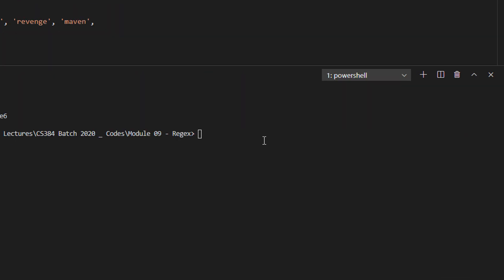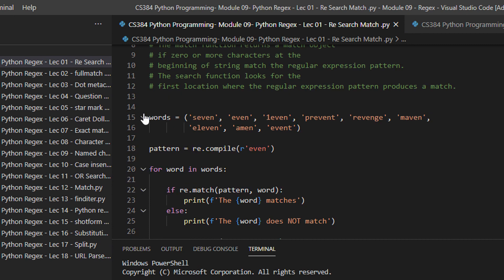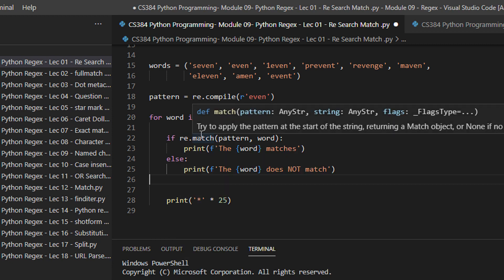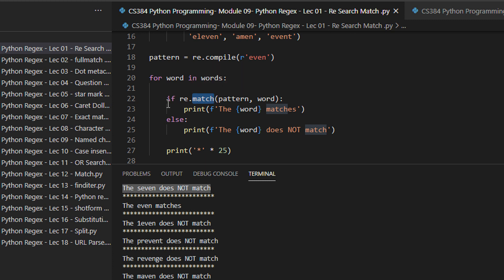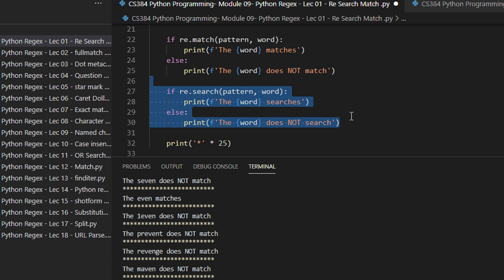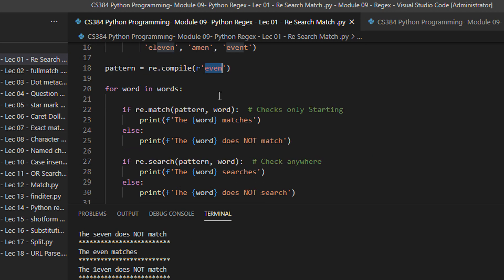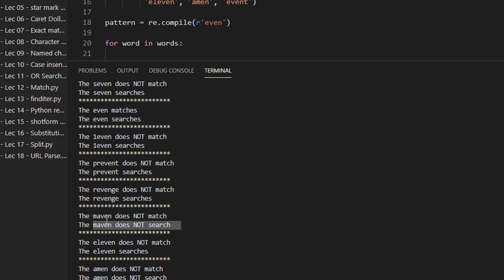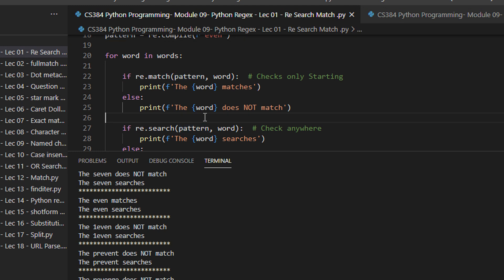CS384 Python Programming Module 09 Python Regex Lec 01 Re Search Match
Regular Expression in Python

to get additional 500mb

doubts
fill this form